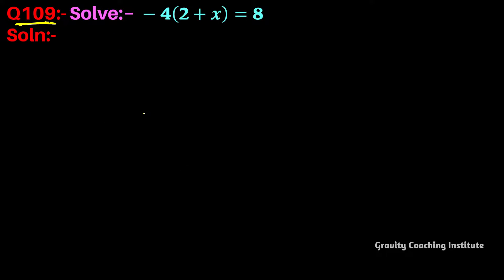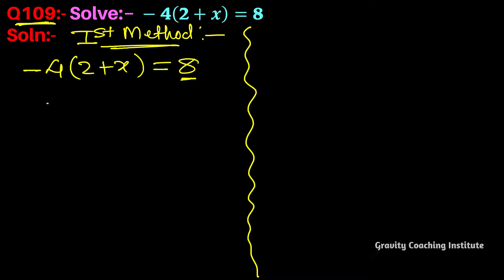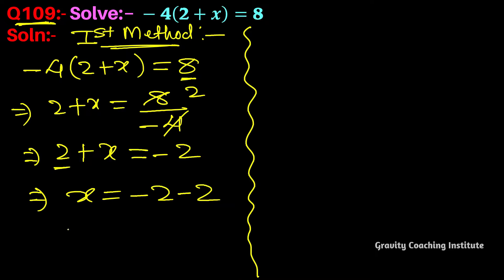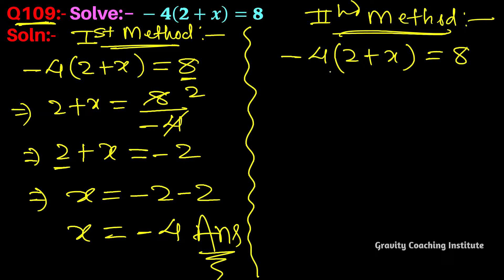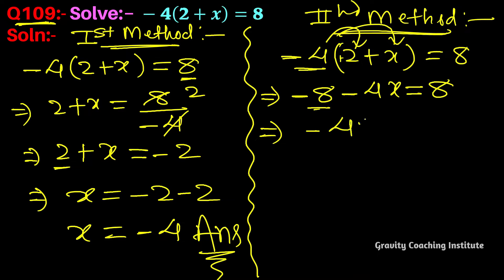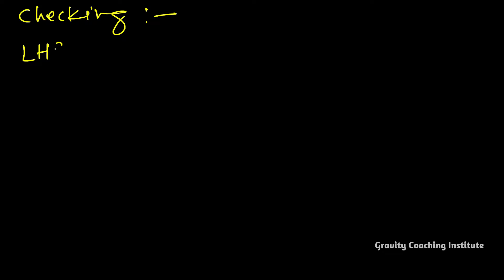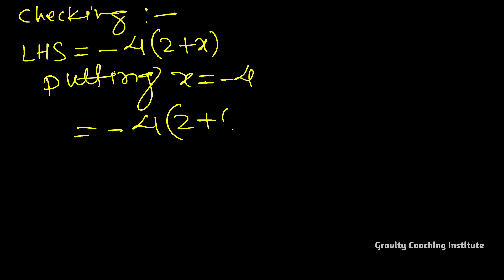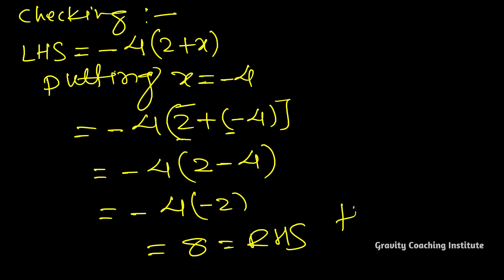Q109 | Solve -4(2+x)=8